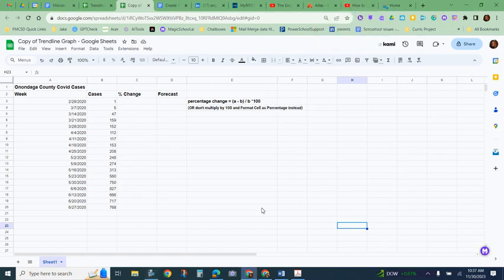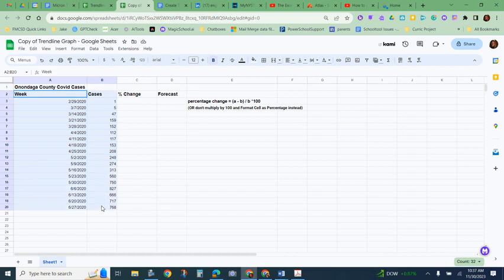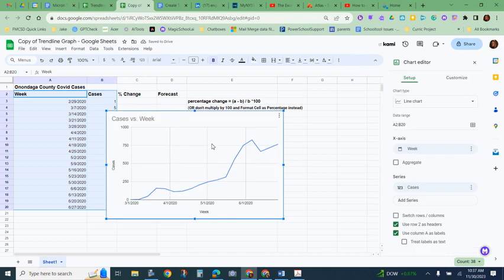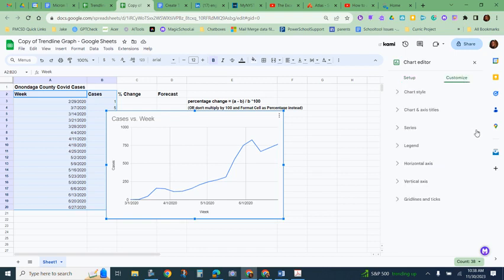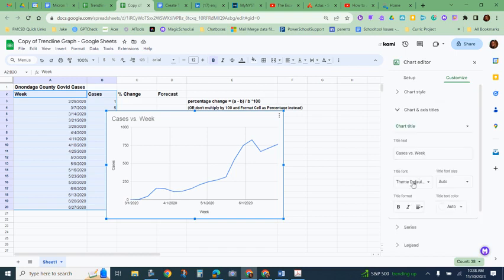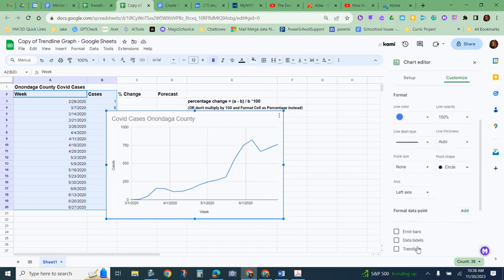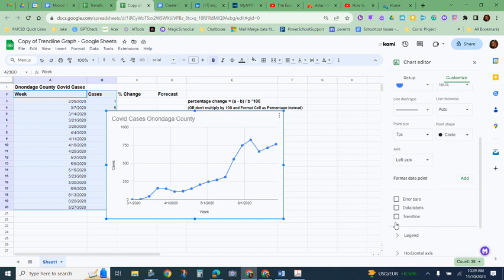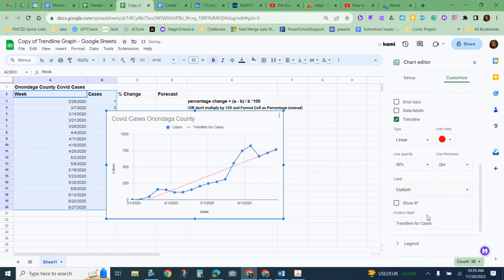Create Graph w Trendline